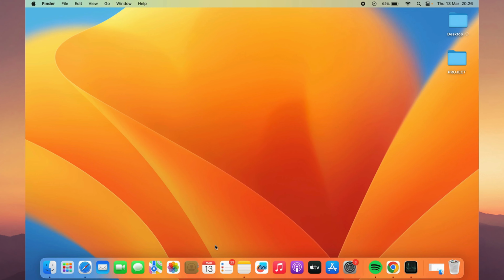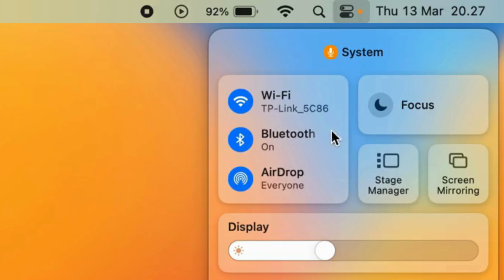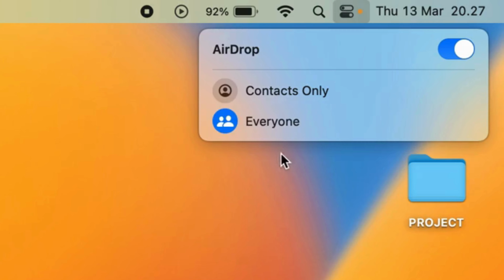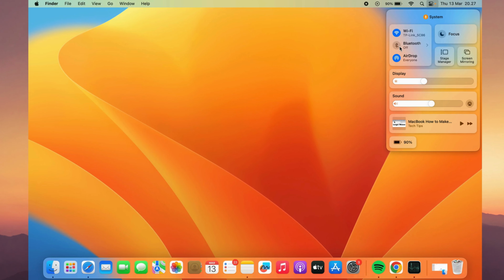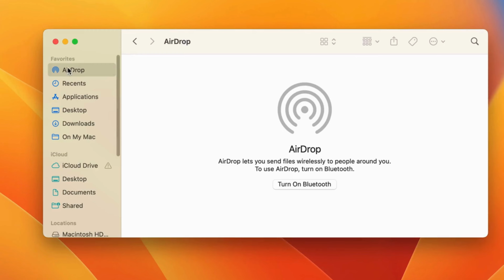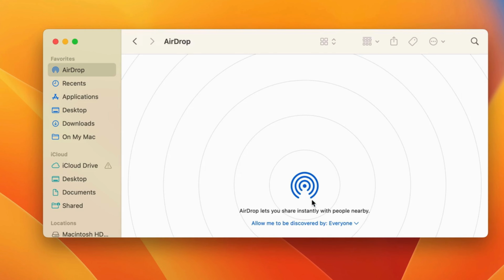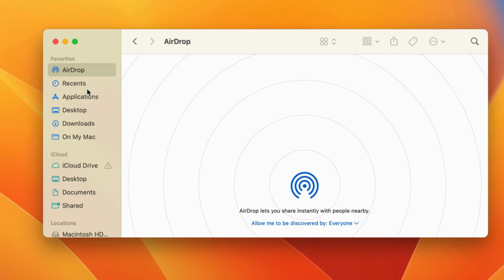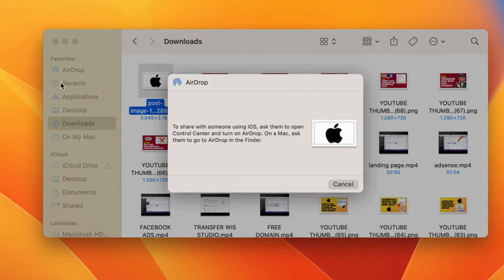How to Turn On AirDrop on MacBook/iMac | Send Your Files with AirDrop! (Apple Beginners Guide) 2026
Title: How to Turn On AirDrop on MacBook/iMac | Send Your Files with AirDrop! (Apple Beginners Guide) - 2025

Description:
Learn how to use AirDrop on your MacBook or iMac to effortlessly share files, photos, and more with other Apple devices! In this beginner-friendly tutorial, I’ll walk you through the steps to turn on AirDrop, send files, and troubleshoot common issues. Whether you're new to Apple or just need a refresher, this guide will make file sharing a breeze in 2025!

📌 What You’ll Learn in This Video:

How to enable AirDrop on MacBook and iMac.

Step-by-step instructions to send files using AirDrop.

Tips to ensure AirDrop works smoothly between Apple devices.

Troubleshooting AirDrop connection problems.

💻 Compatible Devices: MacBook Air, MacBook Pro, iMac, iPhone, iPad, and other Apple devices.

how to turn on airdrop on mac, enable airdrop on macbook, airdrop on imac 2025, how to use airdrop on mac, send files with airdrop mac, airdrop tutorial for beginners, macbook airdrop settings, imac airdrop guide, apple airdrop tips 2025, how to share files with airdrop, airdrop not working mac, macos airdrop setup, airdrop between mac and iphone, airdrop between mac and ipad, tutorials with sena, mac tips and tricks 2025, apple file sharing guide, airdrop troubleshooting mac, how to airdrop photos on mac, airdrop for beginners 2025.